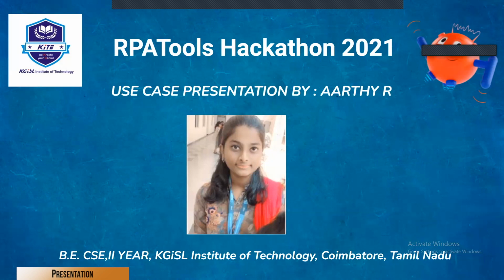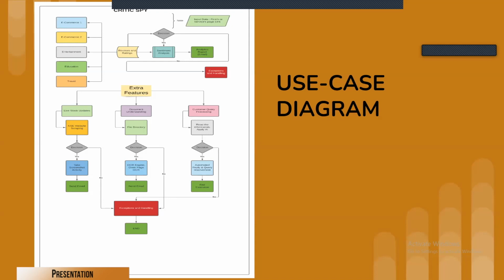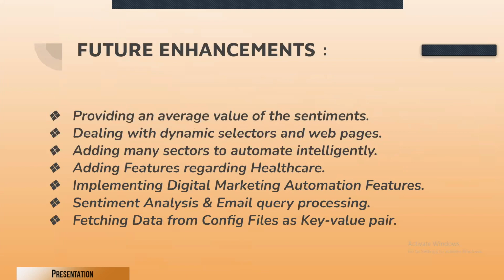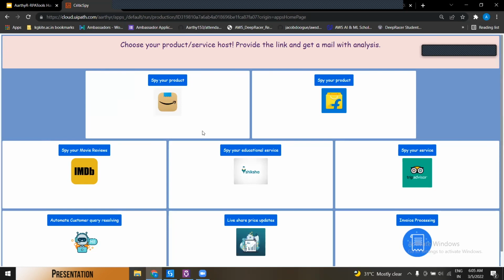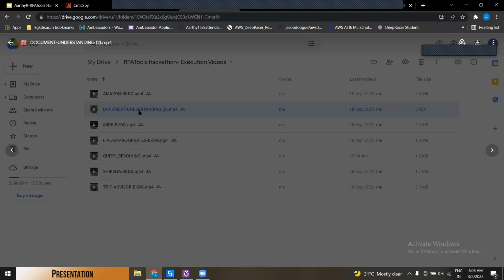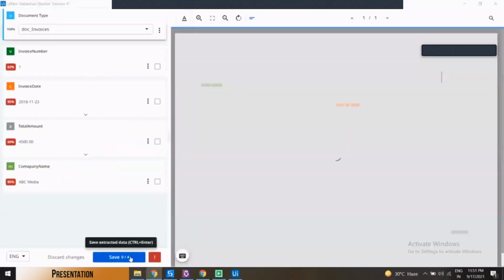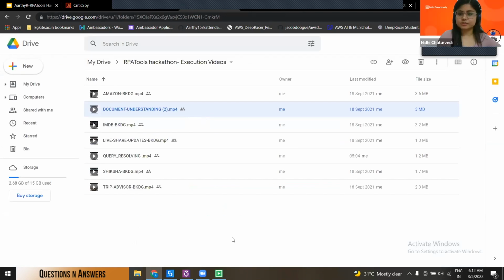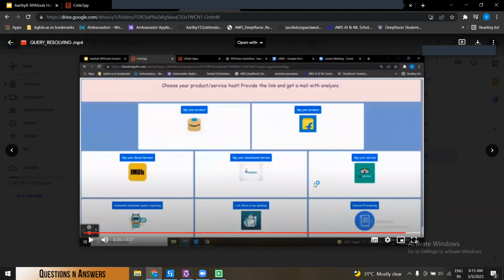RPATOOLS001 - CRITIC SPY - Sentiment Analysis and Product Development| Joint Winner| Aarthy R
Contents:

This video is for the use case presented in the final round presentation of  RPATools Hackathon 2021.
Position: Joint Winner
Use Case: CRITIC SPY - Sentiment Analysis and Product Development

Put your questions in the comments section, and we will get back to you.